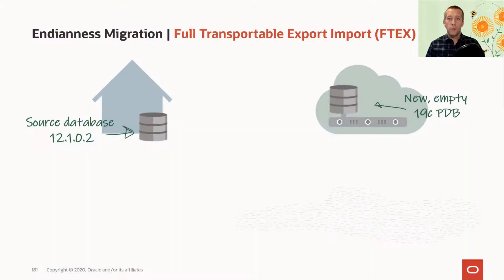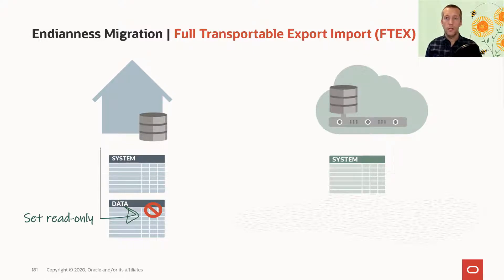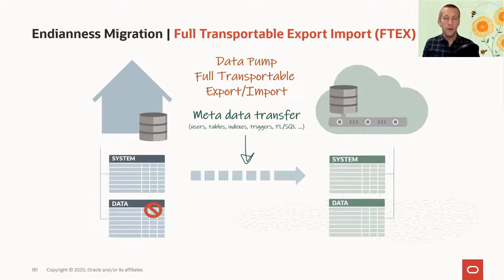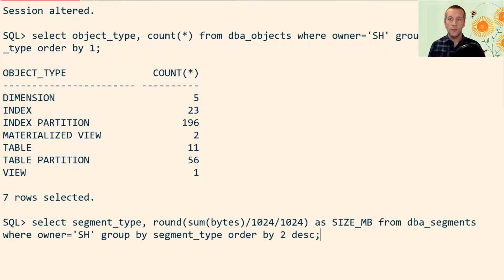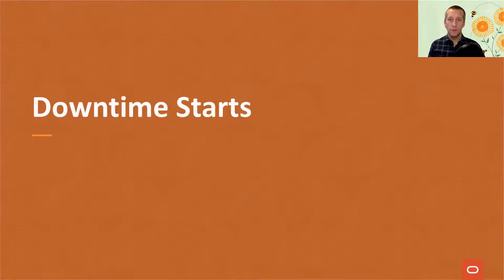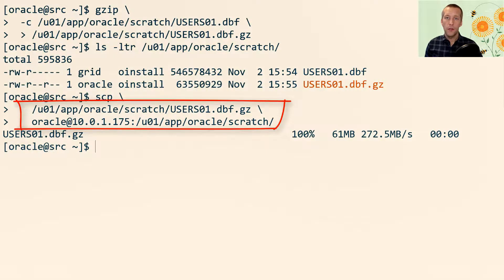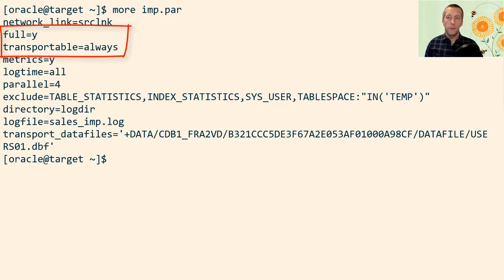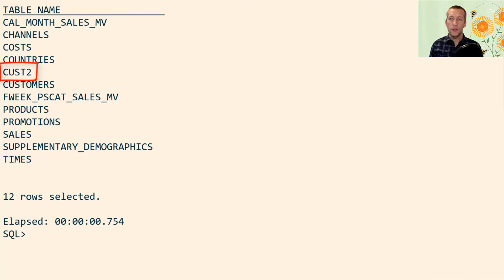Full Transportable Export Import (FTEX) for Cross-endian Migration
This video shows you how to use Full Transportable Export Import (FTEX) to migrate your database from one endian format to another, e.g. from AIX or Solaris to Oracle Linux. First, the concept is described and then a demo shows how it can be done.

[00:05] Concept
[02:41] Demo
[07:11] Conclusion